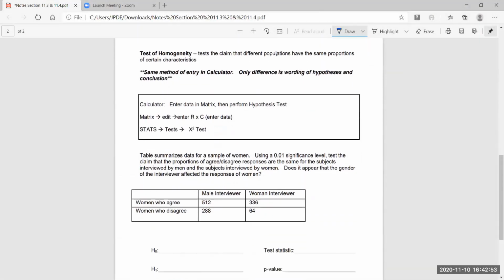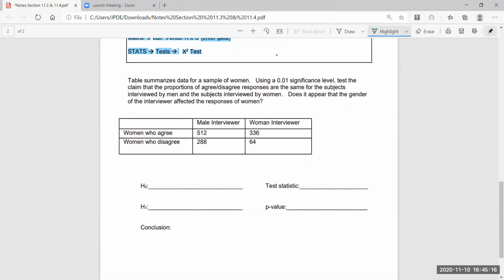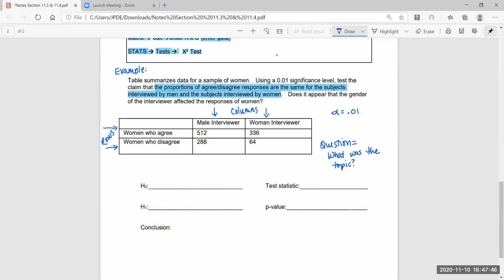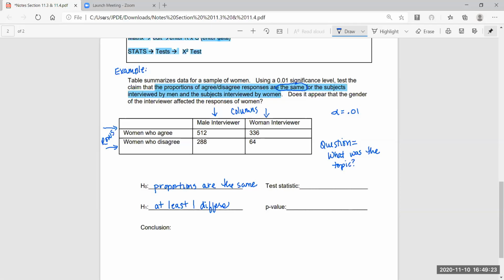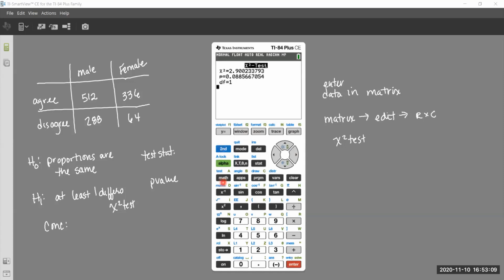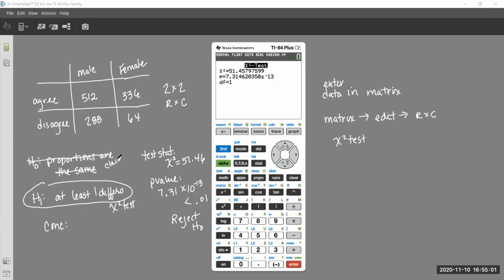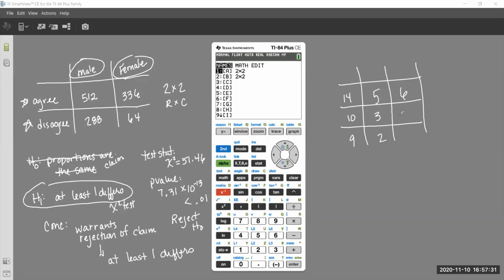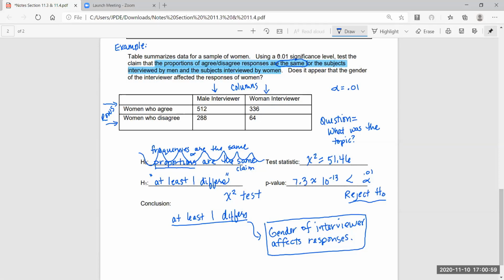Section 11.4: Test for Homogeneity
In this video students will learn how to check whether two populations are homogenius.